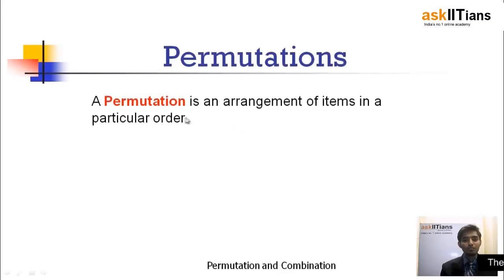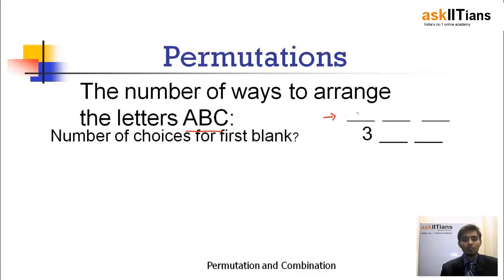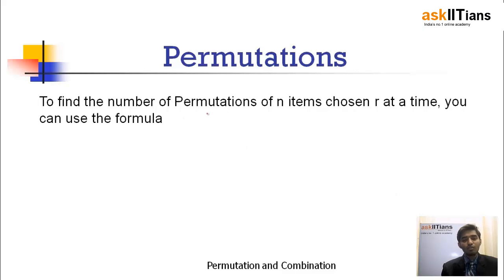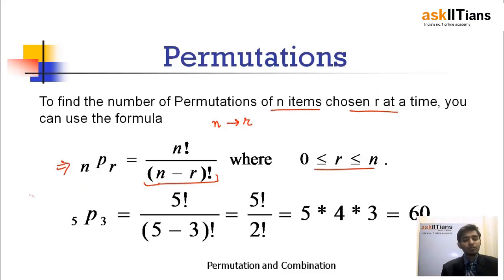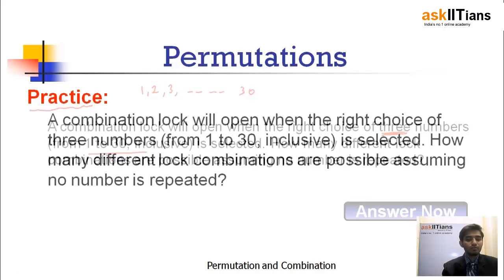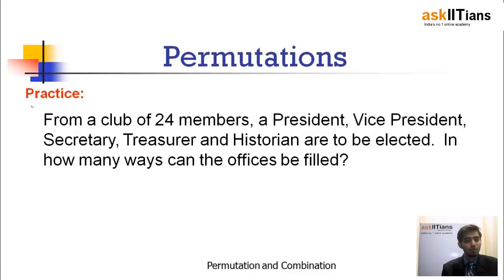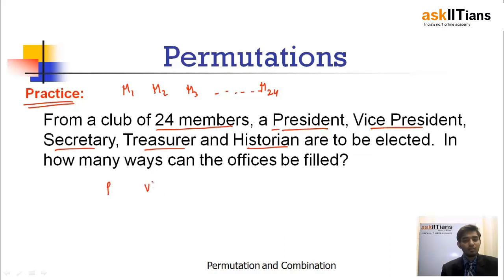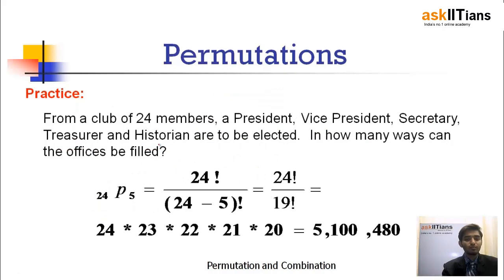Permutation | Lecture-2 | Permutation and Combination | Math | Grade 11 | JEE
Nishant Vora sir has explained  Introduction Fundamental Principal of Counting.

For more information on Permutation and Combination, refer to our revision notes on JEE Math